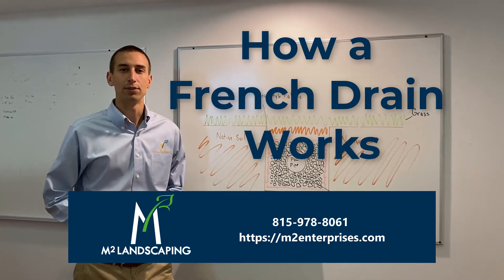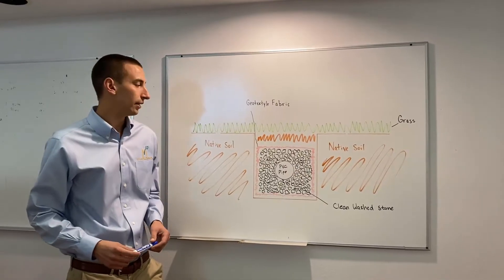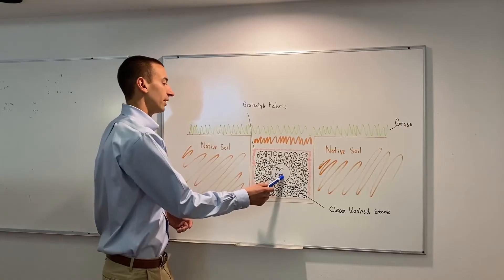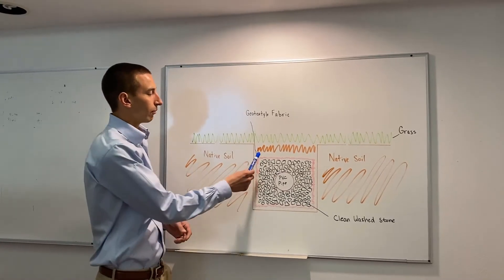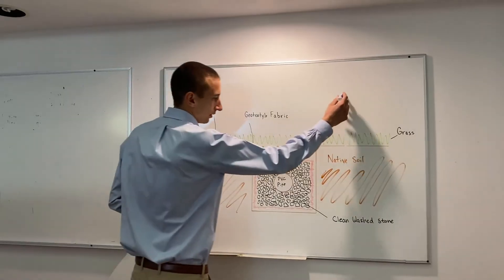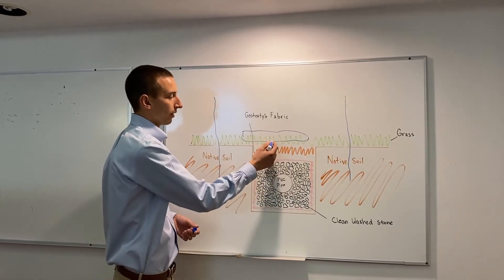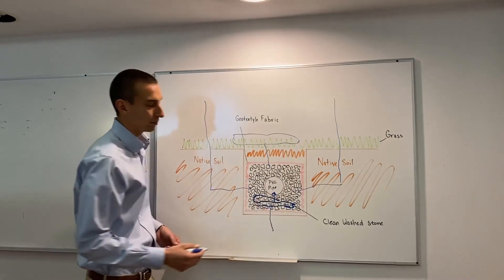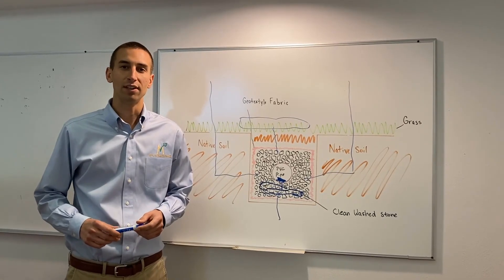How Does a French Drain Work?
French drains are a common solution to yard drainage problems.  But, not all french drains are created equally.  How do they work?

Here are some specific details we pay attention to when installing french drains, or trench drains.  We'll also explain how they work to solve your drainage problems.